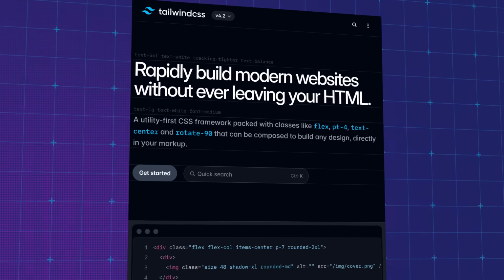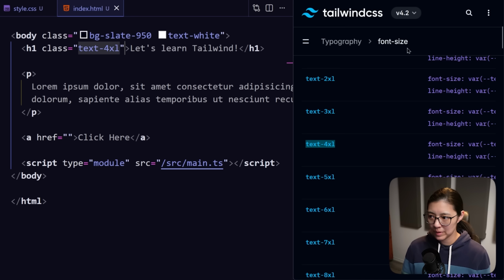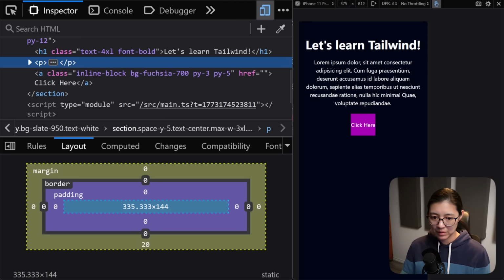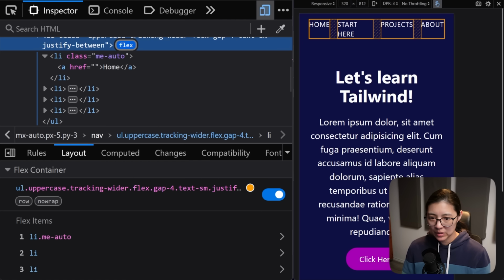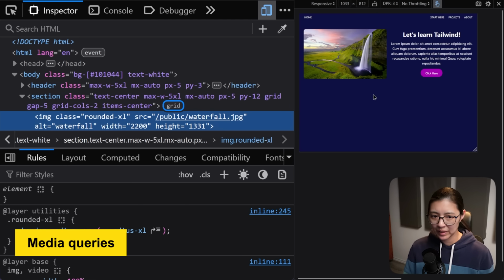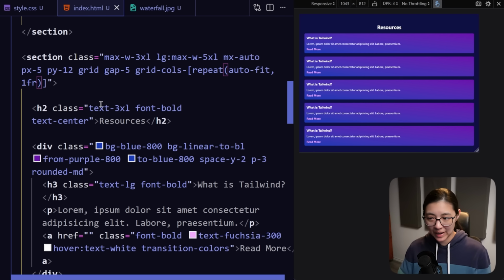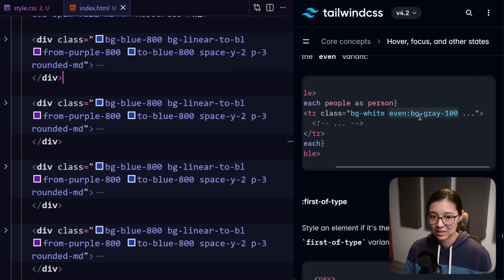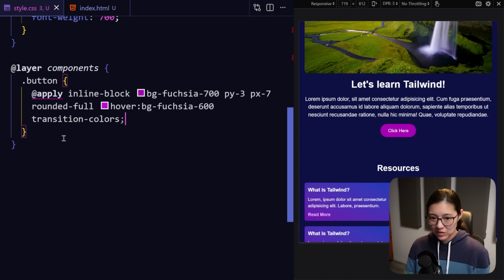Tailwind CSS v4 for Beginners | Full Course 2026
Build websites faster as a beginner with Tailwind, the utility-first CSS framework.

💥 Learn how to build a website from a Figma design with HTML, CSS, and JS

0:00:00 -- What is Tailwind?
0:02:39 -- Installation & Setup
0:10:43 -- Text & Colors
0:25:46 -- Wrapper Styles
0:34:53 -- Button
0:40:22 -- Hover States
0:42:32 -- Custom Values
0:45:35 -- Layouts: Top Nav (flexbox)
1:06:03 -- Hero (grid)
1:21:16 -- Cards (3-column grid)
1:43:01 -- Custom Theme
1:52:38 -- Nth-Child Selectors
1:57:24 -- Pseudo-elements
2:03:35 -- Layers
2:11:22 -- Components